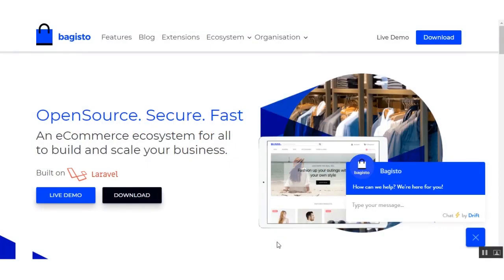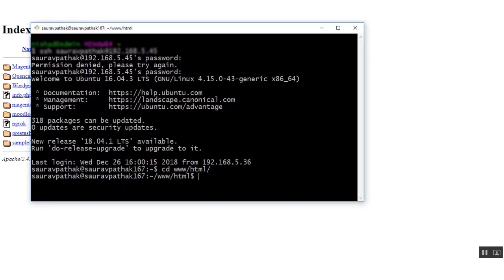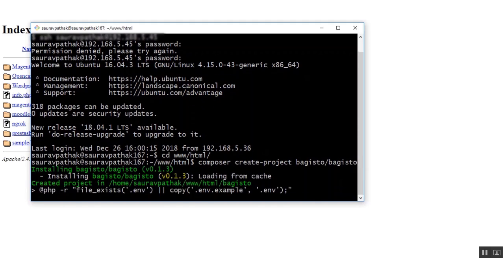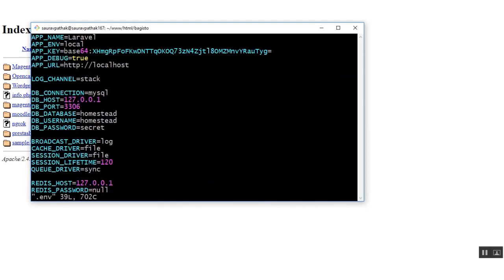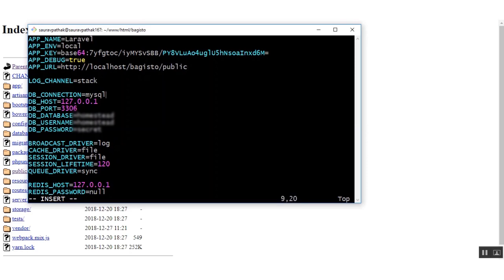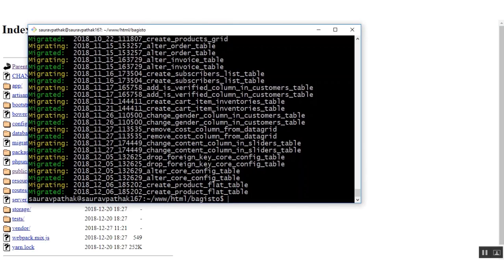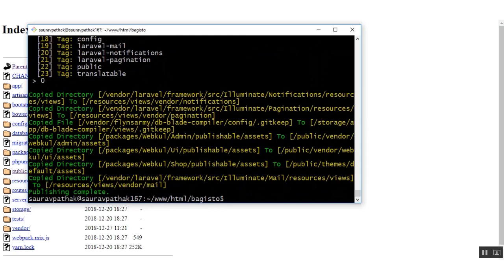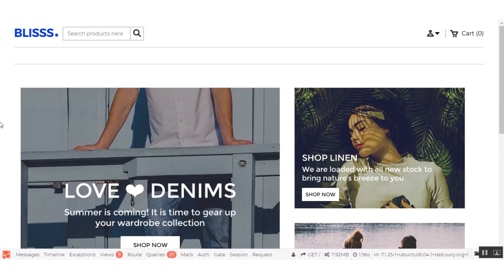How To Install Bagisto Using Composer? - Laravel eCommerce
Bagisto is an Open Source eCommerce Framework built on Laravel. It offers Multi-Warehouse Inventory which forms its core feature along with Multi-Currency, Localization, Access Control Level, Multi-Channel, Payment integration and much more.

This tutorial will guide you on how to install Bagisto Using Composer.